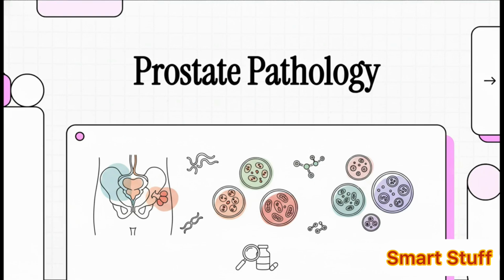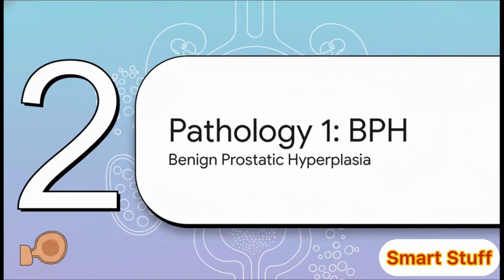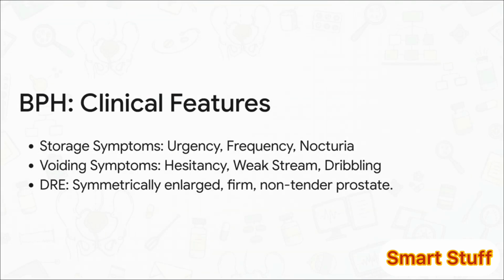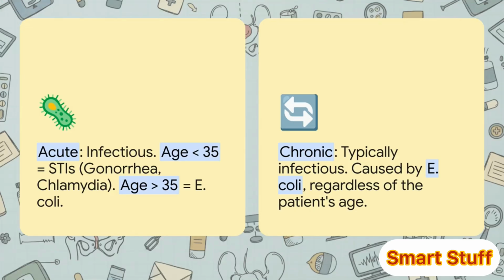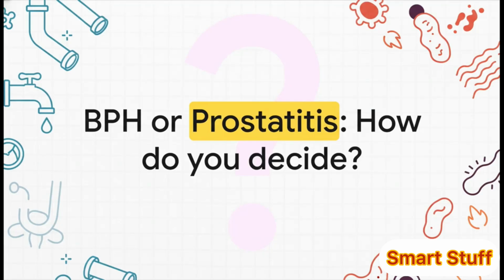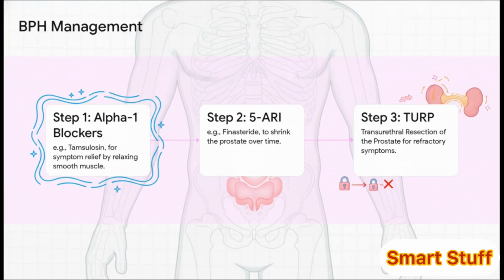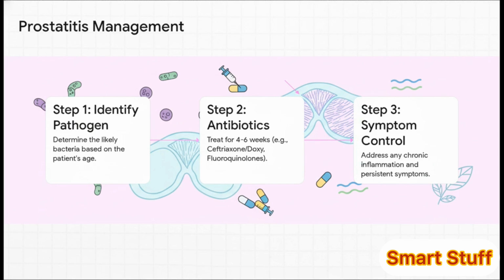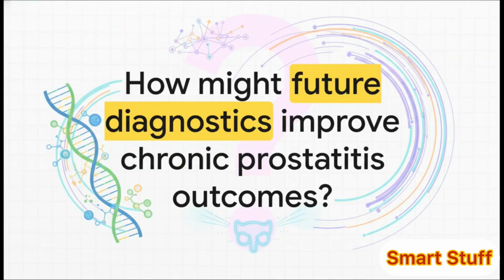He's Screaming for Help! The Prostate Protocol: BPH, Prostatitis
HO: Is it "Smooth and Enlarged" or "Tender and Boggy"? In a Urology Viva or MCQ, describing the Digital Rectal Exam (DRE) incorrectly is an automatic red flag. Do you know which condition prevents you from even massaging the prostate due to risk of sepsis?

🛑 The Problem: You memorize the symptoms (Frequency, Urgency, Nocturia), but you mix up the Anatomy (Transition Zone vs. Peripheral Zone) and the Pharmacology.

🚀 The Solution: Stop reading textbooks in a moving Keke. Use the Commuter Mastery Method. This session is a preview of our "Urology" Audio Module. We break down the pathophysiology, diagnosis, and Standard Treatment Guidelines for prostate pathologies—tailored for Nigerian exams.